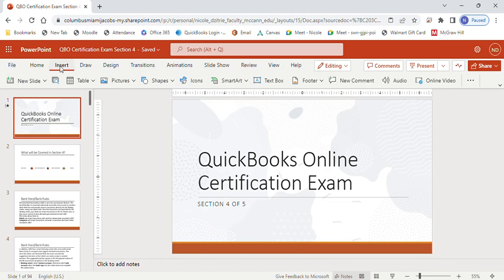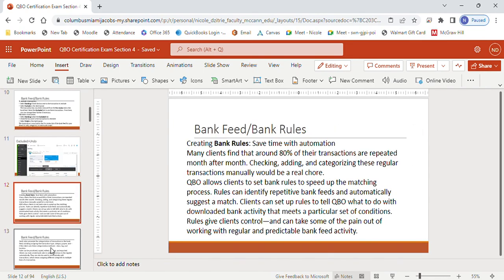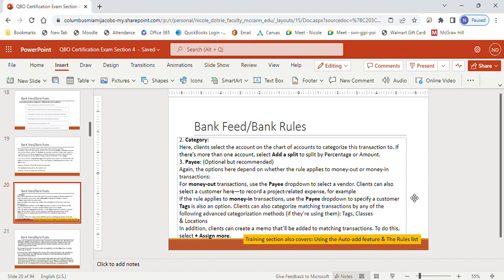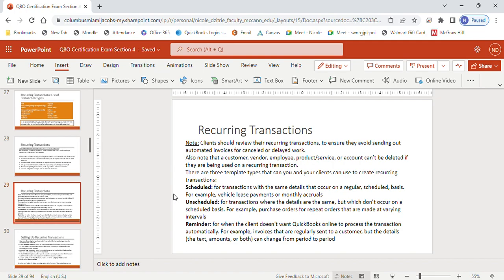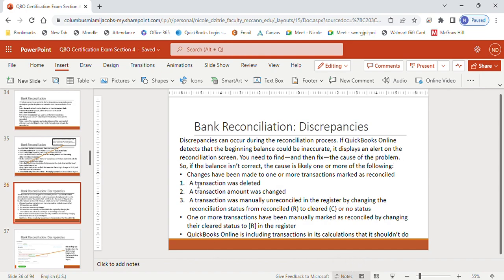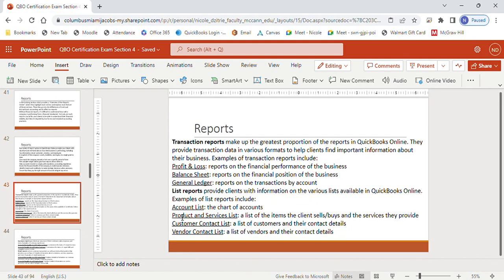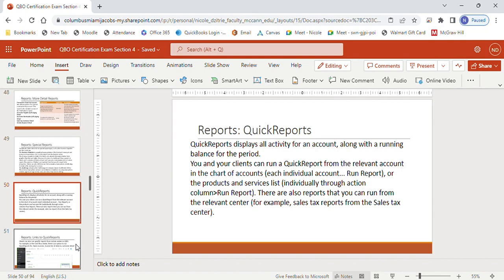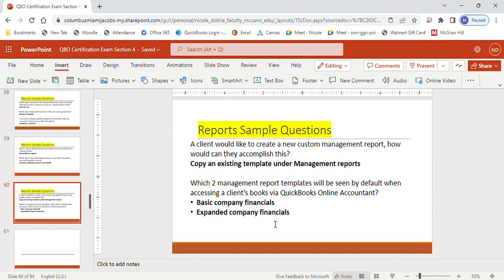QuickBooks Online Certification Exam Section 4 2022-2023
This is section 4 of 5 with one more section to cover :)